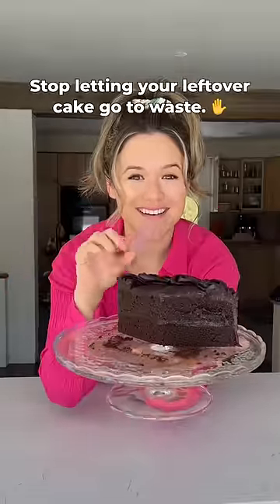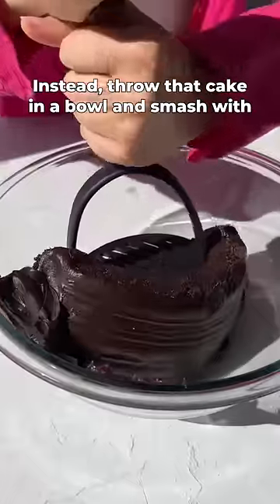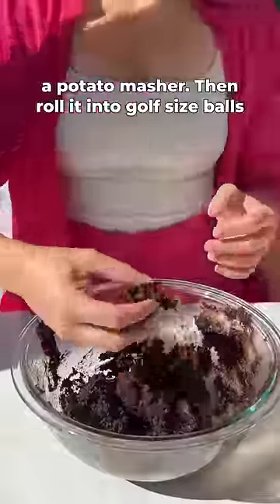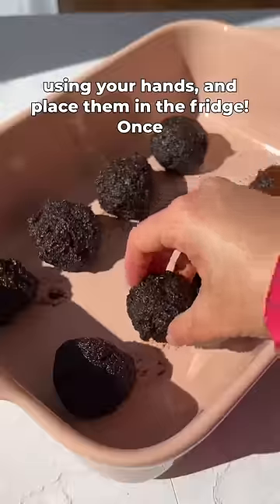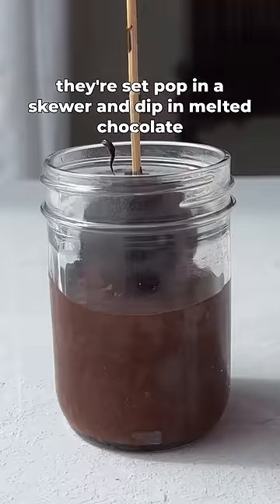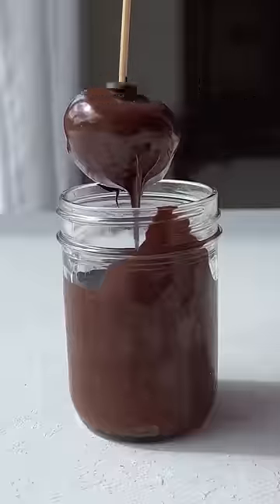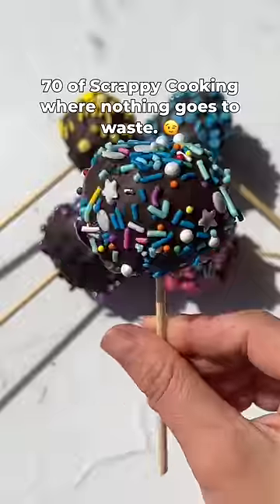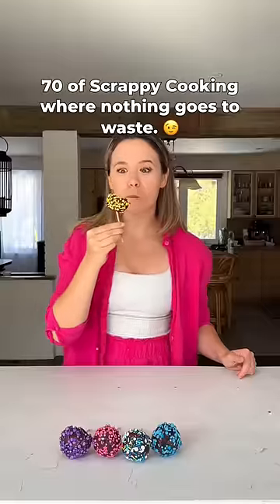stop throwing out leftover cake 😤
EP 70 SCRAPPY COOKING: what to do with leftover cake, CAKE POP EDITION by @plantyou. ✋KEY TIP. When making this video we realized a crucial step is dipping the ends of the skewers or lollipop holders in melted chocolate, then into the “cake pops”, and allow them to solidify in the fridge so they stay on. ✨